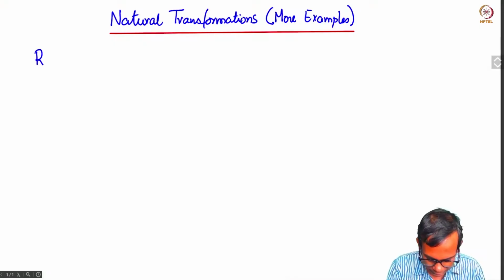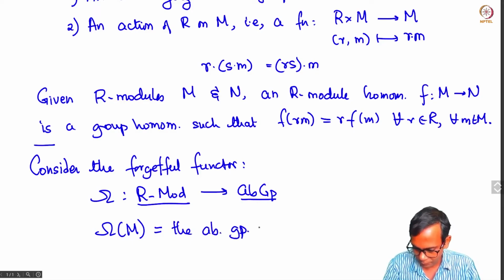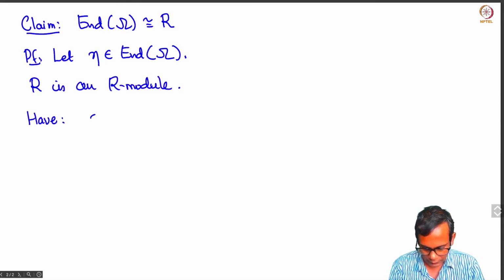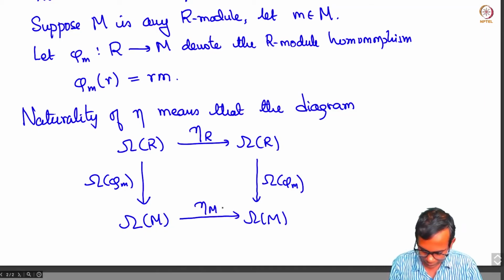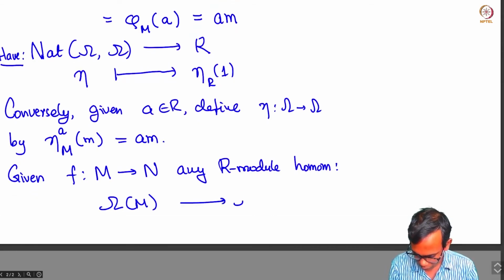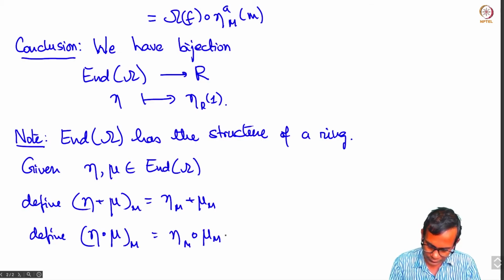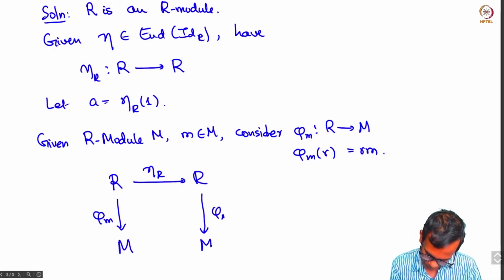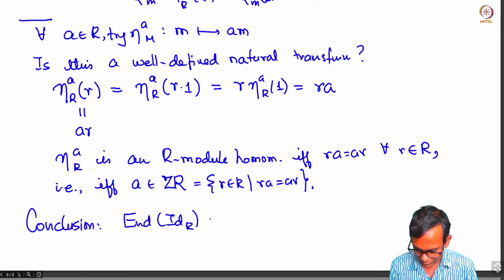Categories: Third Problem Session